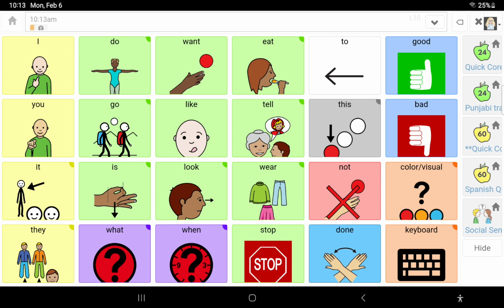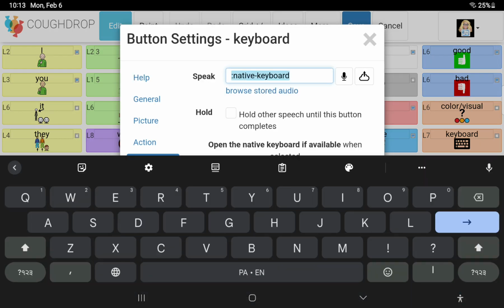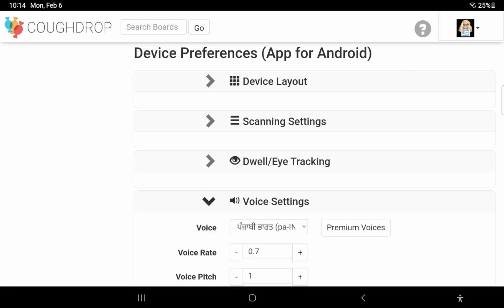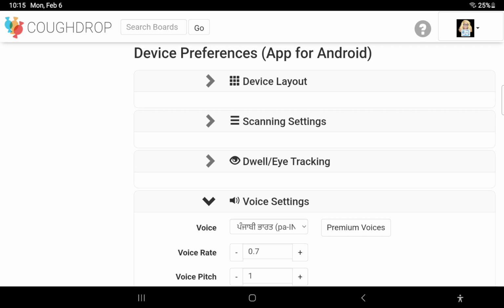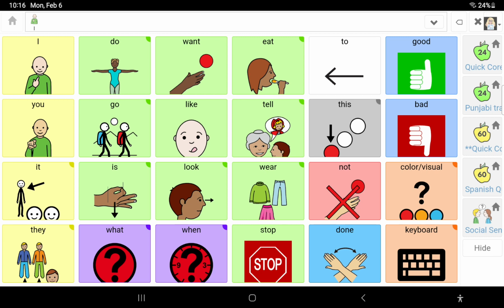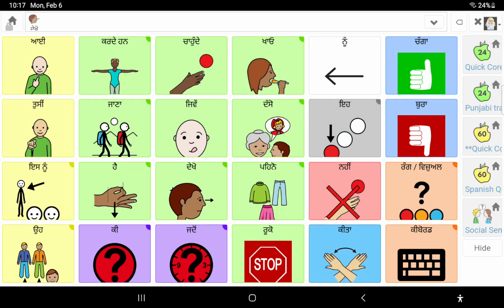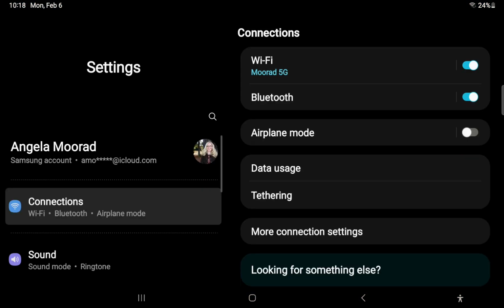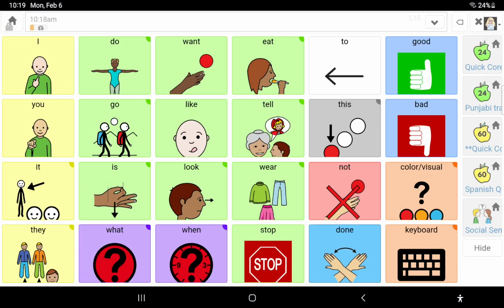Archive 6/15/26 * Flexspeak is a better option in 2026 (CoughDrop: Bilingual Punjabi-English Setup)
*** Archived 6/15/26: Flexspeak has Punjabi and English and will be a more reliable option than CoughDrop.

Unfortunately CoughDrop became increasingly glitchy since being acquired by Forbes AAC. I no longer recommend CoughDrop unless there’s no other option and that’s very rare now.
In this video I show how I created a bilingual setup for Punjabi-English in the CoughDrop AAC app on my Samsung Android tablet. CoughDrop uses Google Translate to create the Punjabi translation so it would be very important to have a native speaker of that language review the translation, content and symbols for cultural relevance. Instead of using the Coughdrop keyboard you’ll need to install the Punjabi-English system keyboard and then program the keyboard button on the home page to use that instead (:native-keyboard has to be in the Speak - Sound box & you toggle on using the native keyboard under preferences). You’ll need to install these two languages in the Samsung settings (General Management - Language). You add the board for each language to the sidebar to create a way to toggle between them. It took some trial and error to figure it out but is doable.